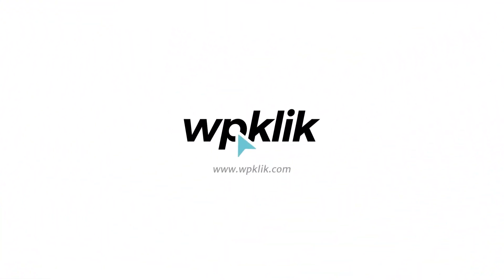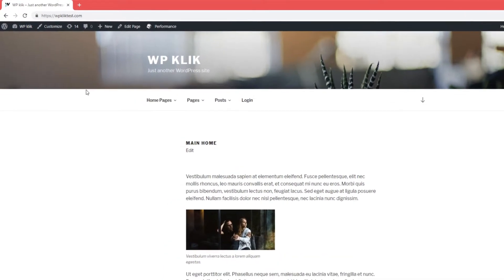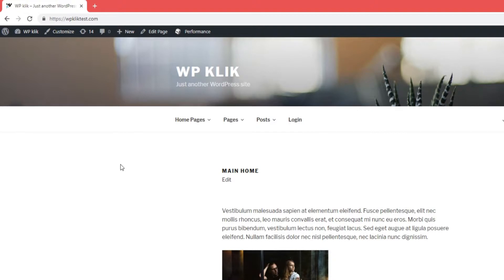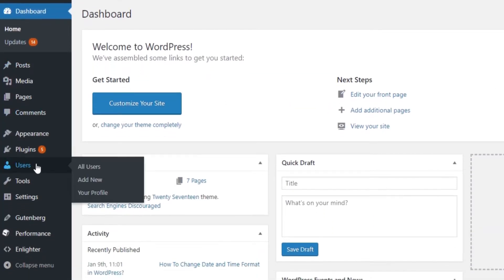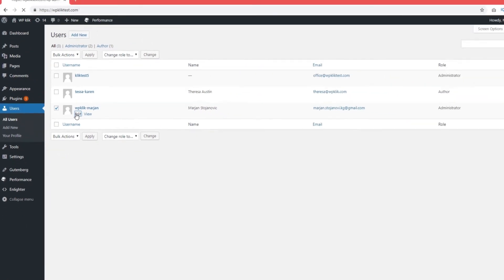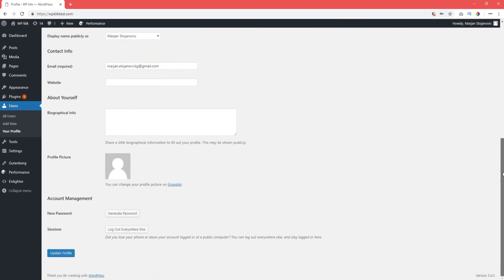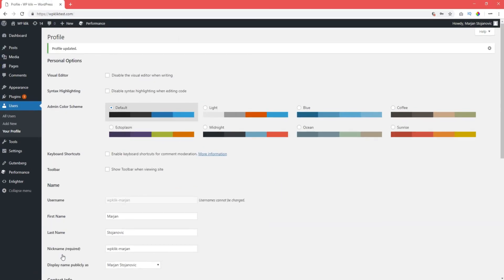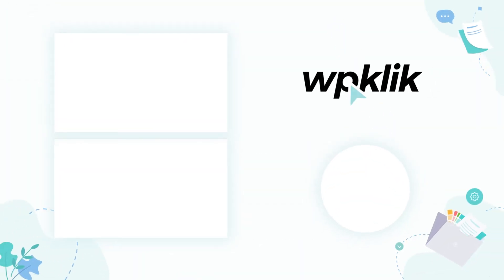How To Hide Your Wordpress Admin Bar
Is the WordPress admin bar on top of your screen distracting you or annoying you for whatever reason? In this video, we’re going to show you how to hide the admin bar in just a few clicks of the mouse!